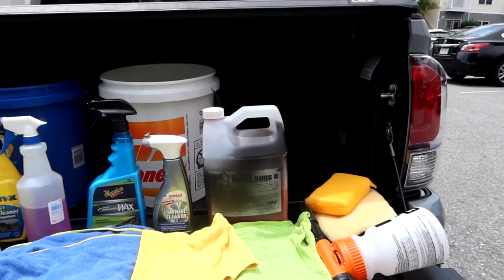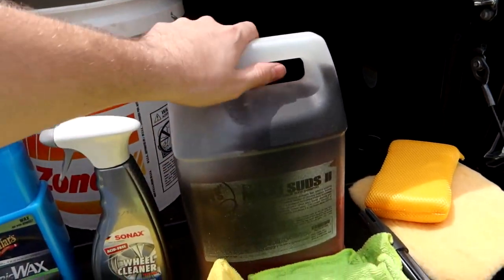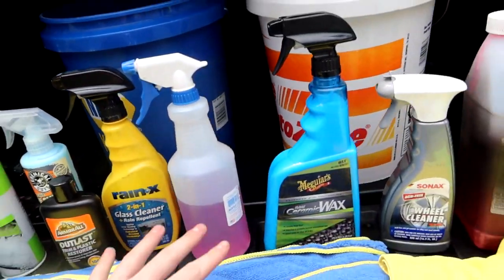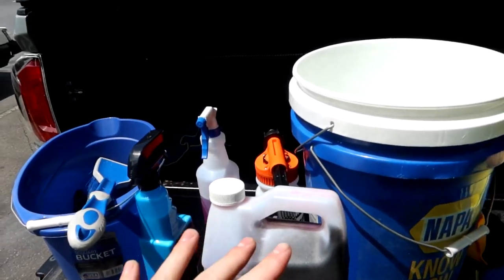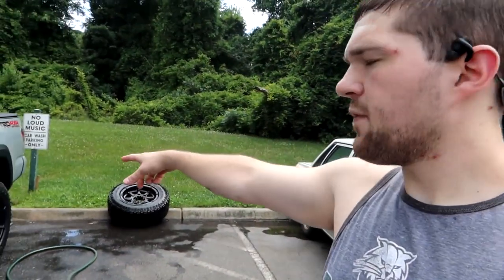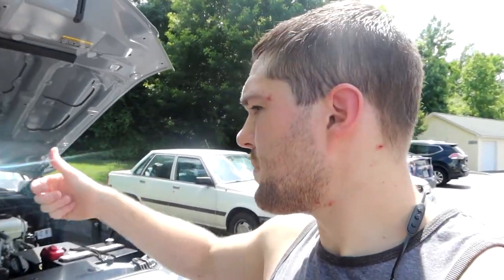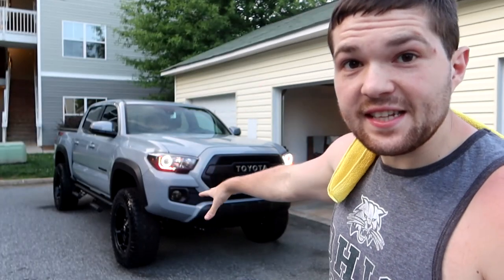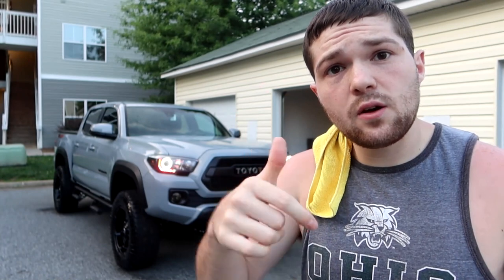How to Wash your Truck (2020 Toyota Tacoma)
In this video I show you exactly how I wash and detail my truck

-Products Used-
Main Wash
-2x 5 gallon buckets
-Foam gun
-Chemical Guys Maxi-Suds II
-Wash mitt
-Bug sponge
-micro fiber towels

Wheels
-Sonax tire cleaner
-long handle brush
-short handle brush
-7 brush kit

Detailing
-Meguiars Hybrid Ceramic Wax
-RainX window cleaner
-Ultimate Plastic Trim
-Foam tire shine
-Chemical guy tire kicker